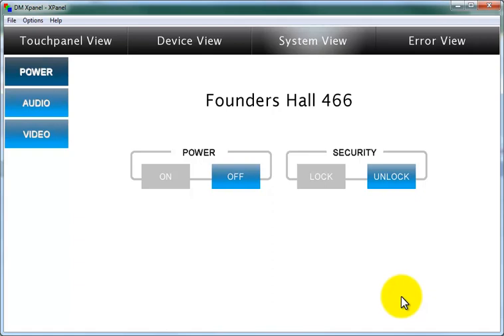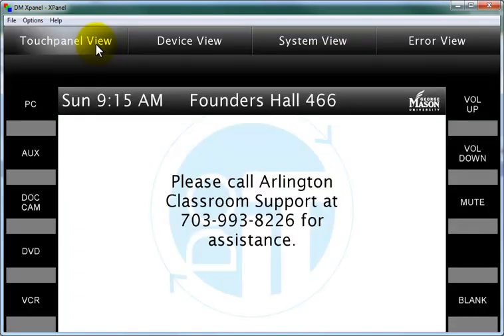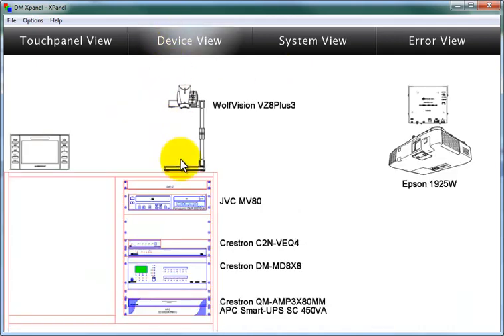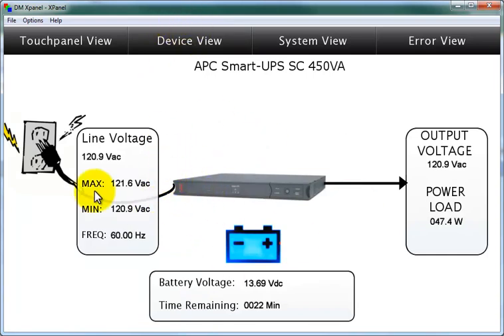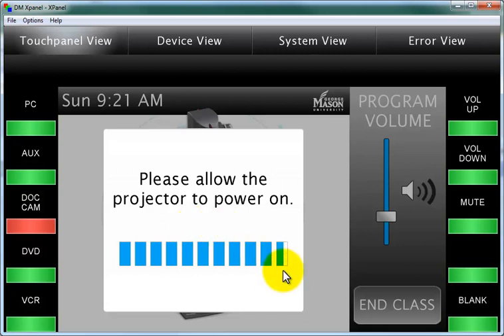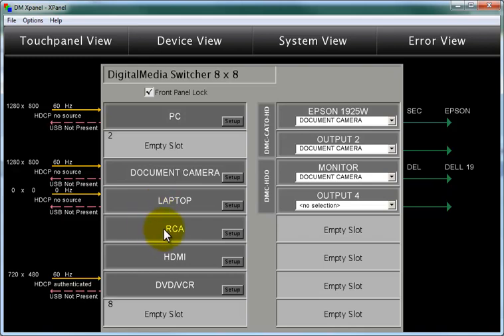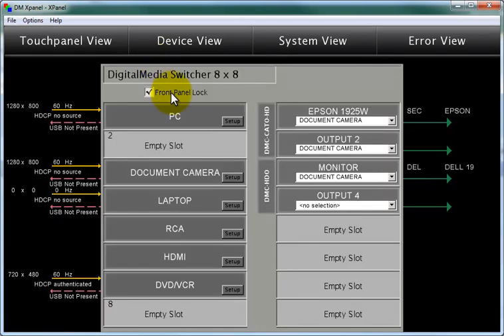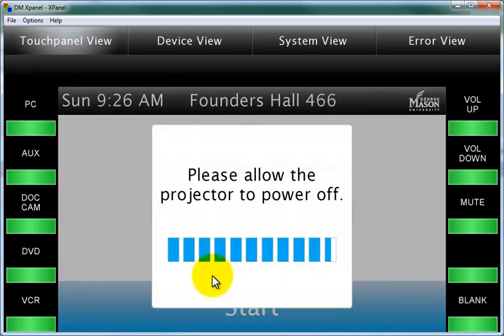George Mason Technical Support XPanel Demo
Demo of George Mason's Xpanels that are used to provide remote support to classrooms.